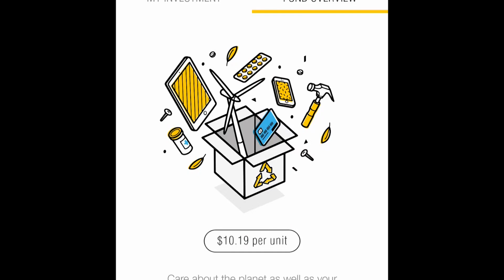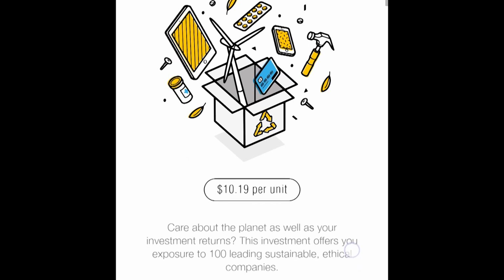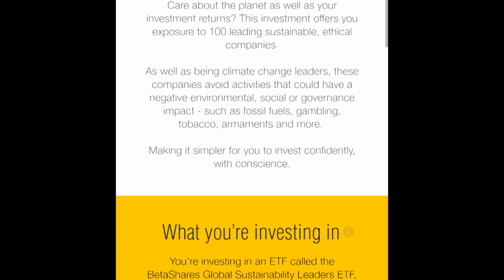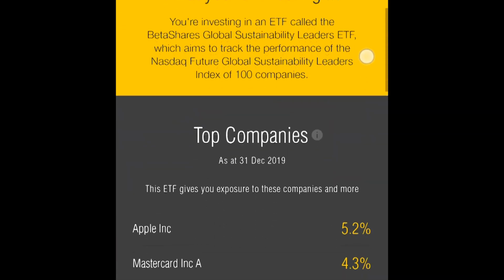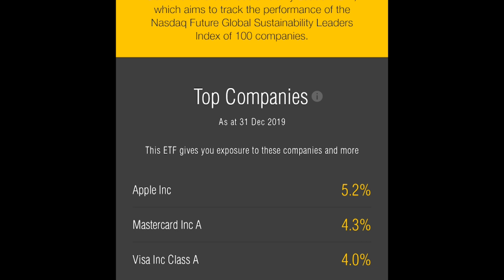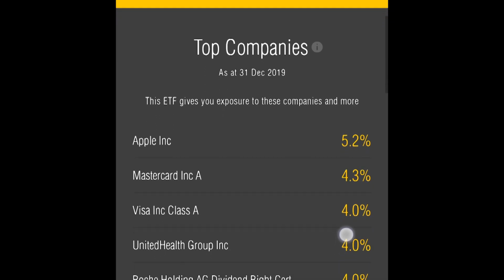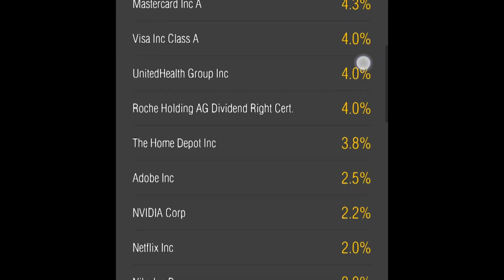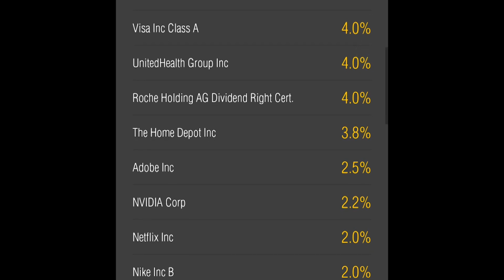Exchange Traded Funds Explained for Beginners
Hey, guys, I hope you enjoyed this video and learned something useful from it.

My microphone

My microphone adapter to connect to the camera

My Camera

Hi my name is Mihir and on this channel, I cover a wide range of topics relating to financial independence. Some videos of mine will seem and focus on personal development rather than money itself, however, I believe it is important to gain the foundation of wealth as otherwise, any structure without a good base will collapse, hence this is why I also focus on the less "sexy" and "glamourous" things such as habits and mindset which many people overlook.